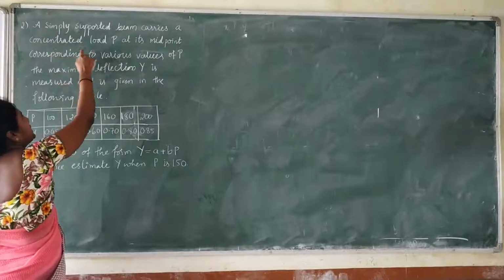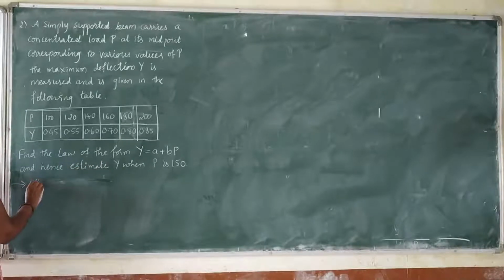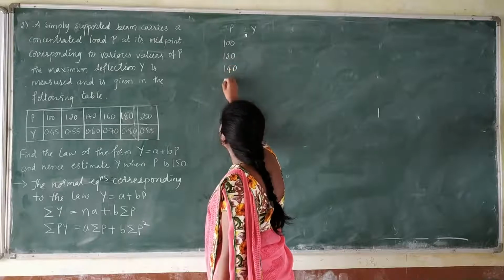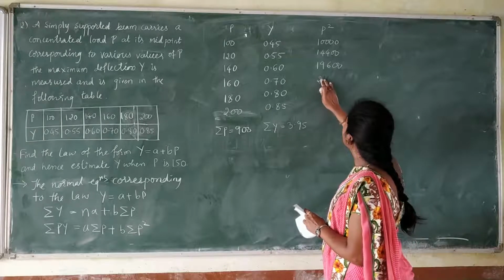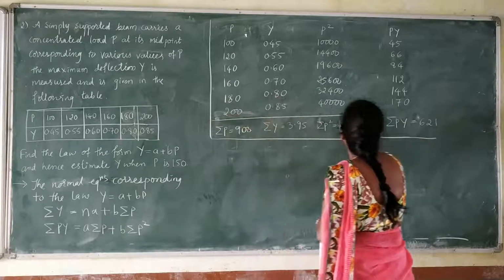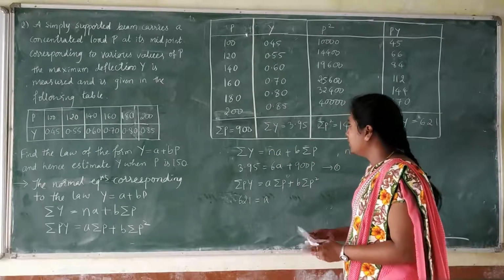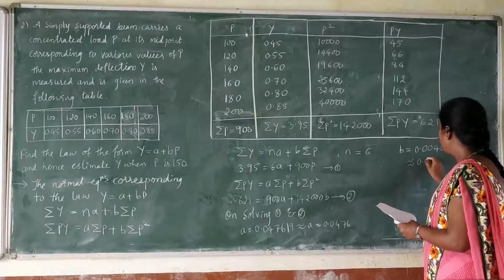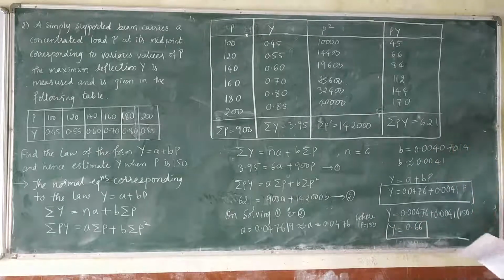Module 3: Curve fitting and Statistical methods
Problems on curve fitting  y=ax+b